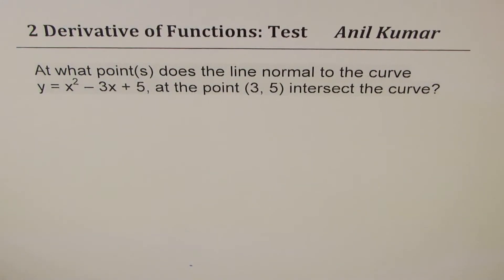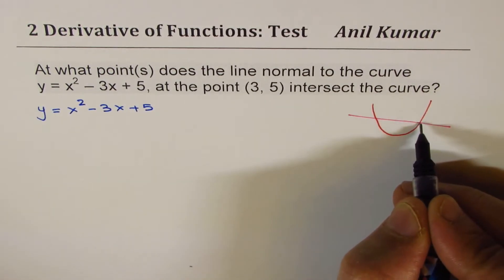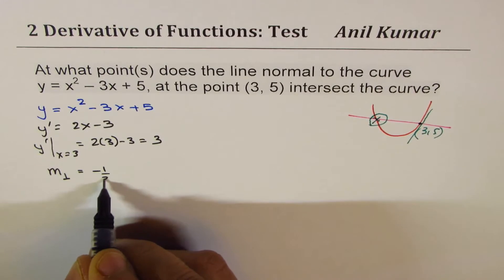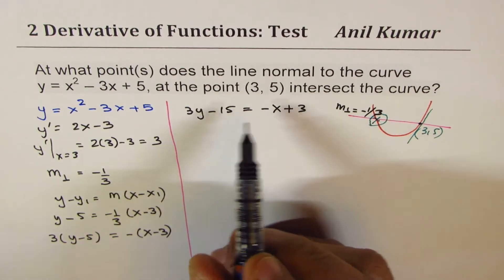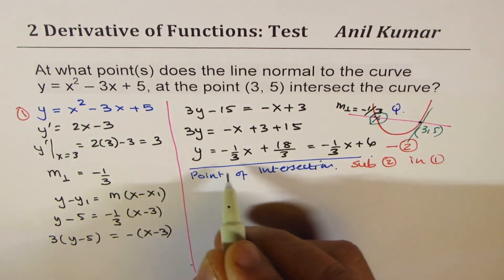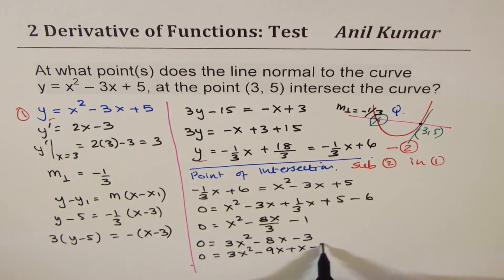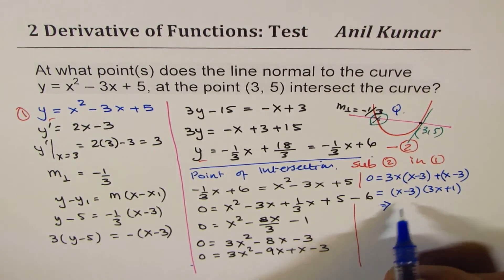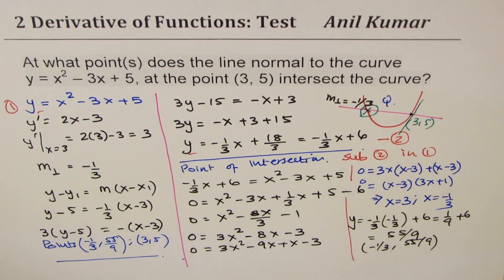At what point will normal cross the curve y = x^2 - 3x +5 Test Calculus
globalmathinstitute anilkumarmath Application of Derivative of Functions